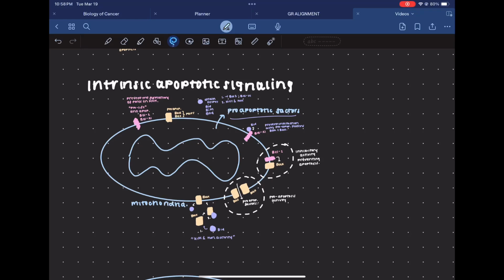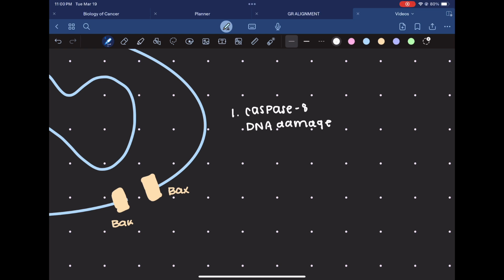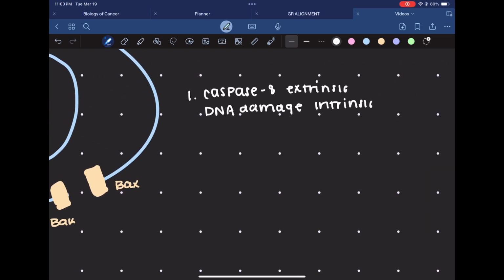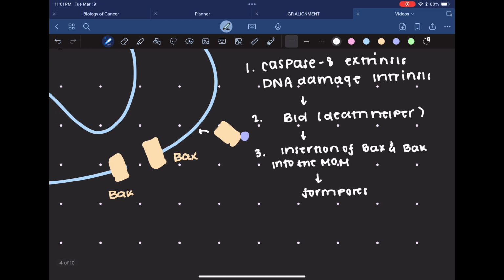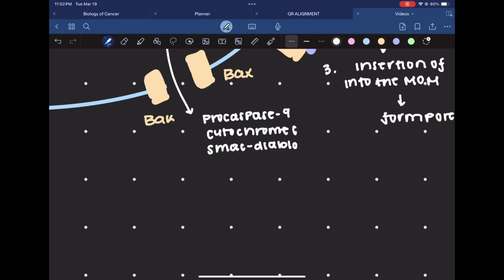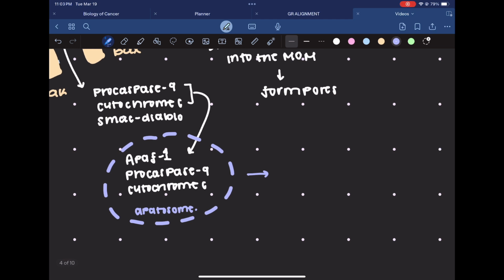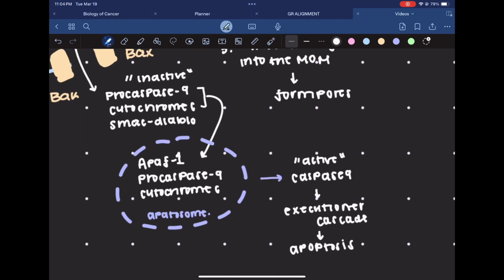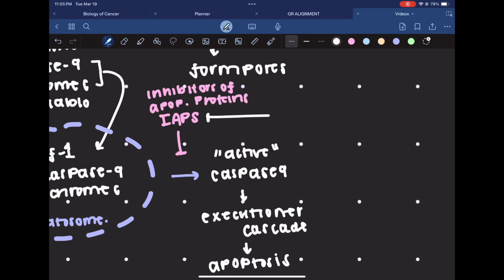Apoptosis Pt. 3 - Intrinsic Apoptotic Signaling + MOMP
In the third video of the apoptosis series, we discuss the MOMP pathway and the molecules involved.